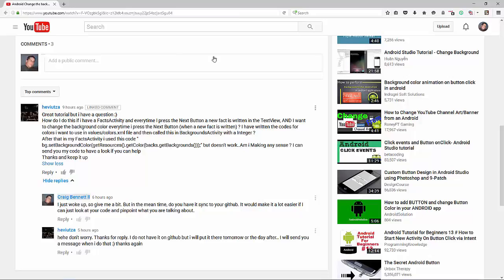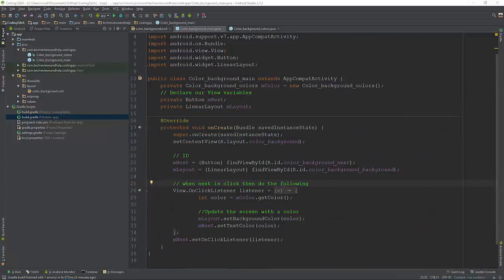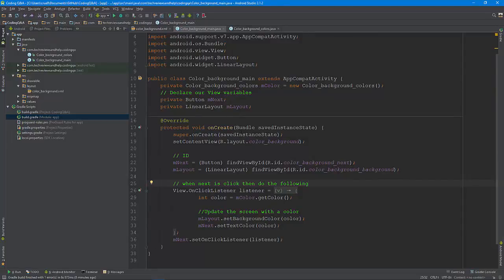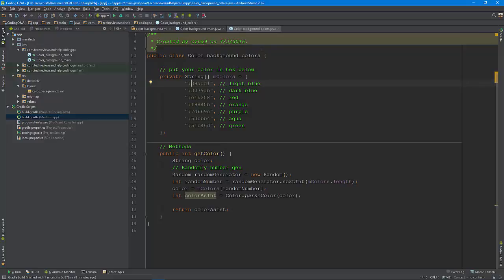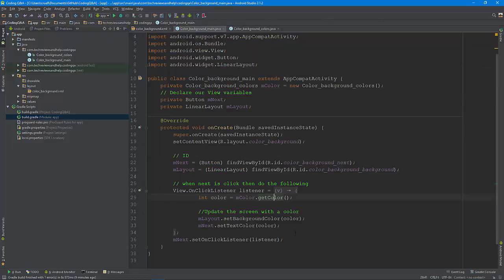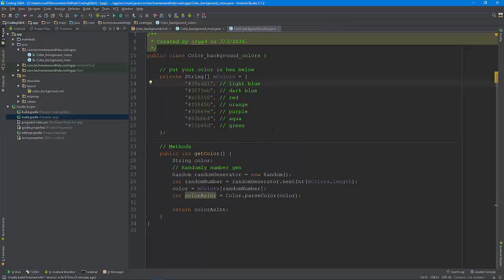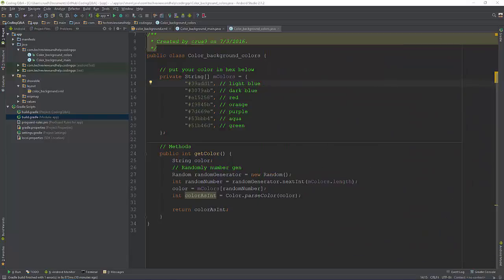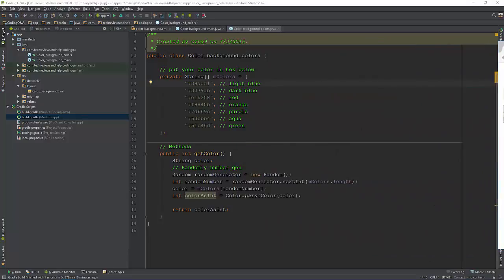Q&A Android Dynamically Changing the Background Color